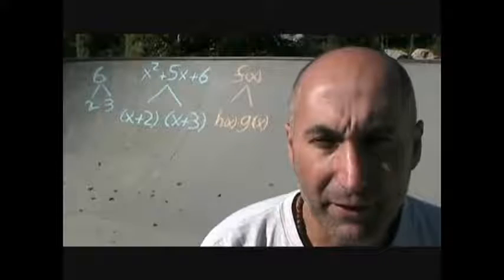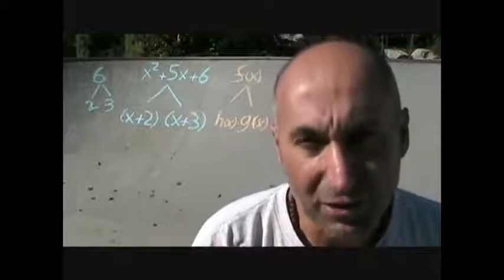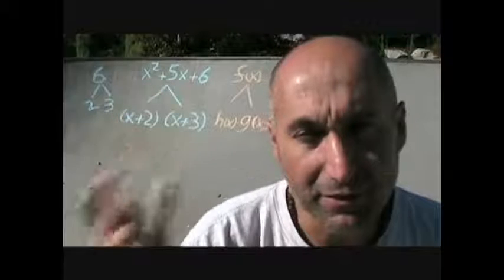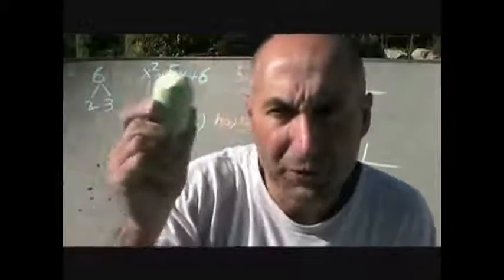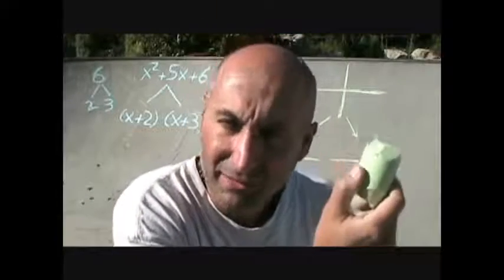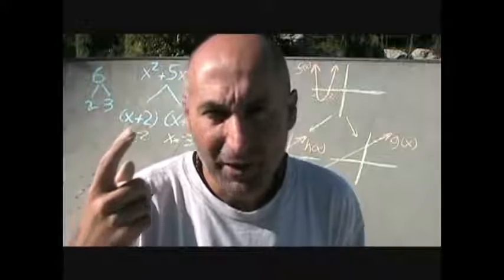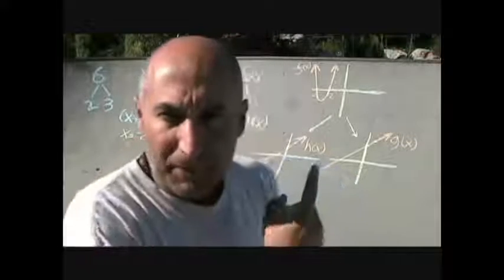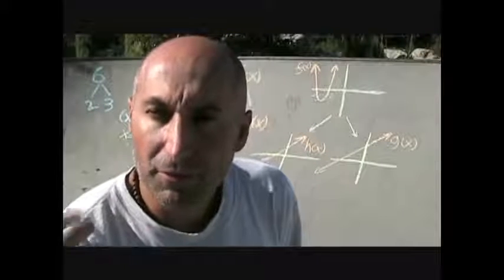420math Factoring Polynomials a Graphical Representation The Language of Mathematics 122